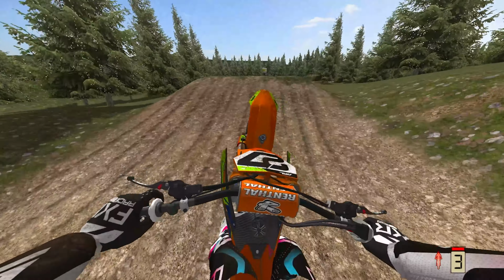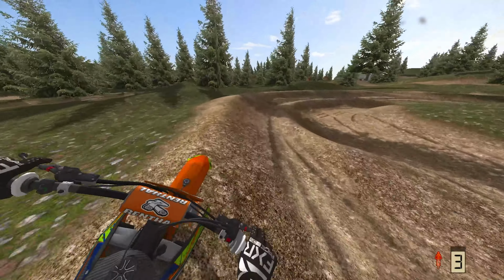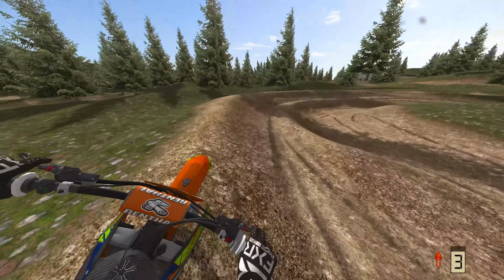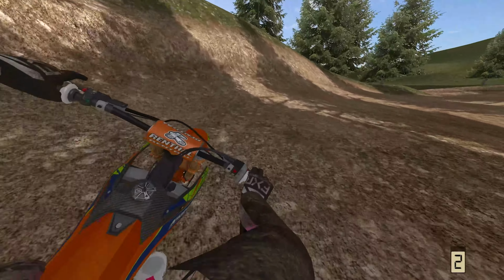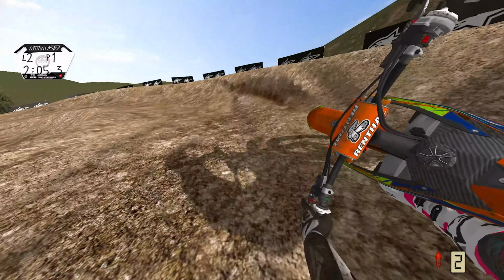IMAGINE Having This Track In Your BACKYARD - MX Bikes